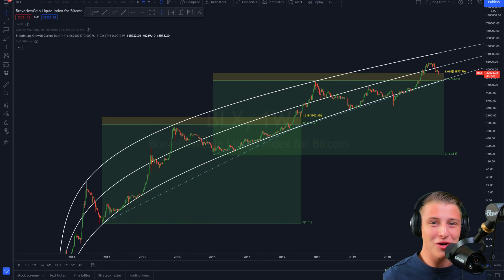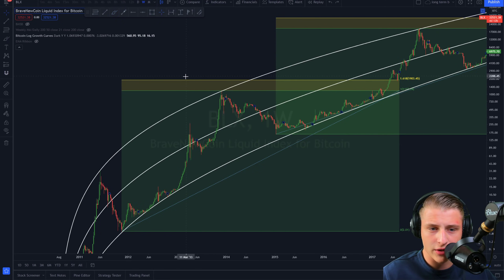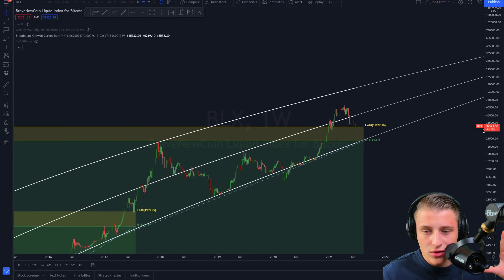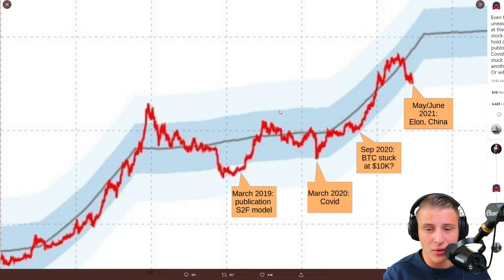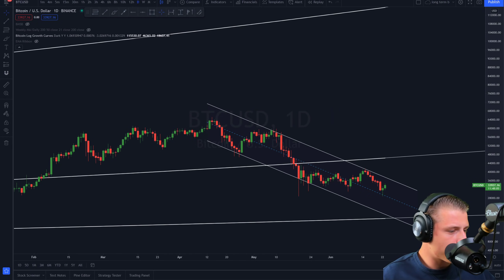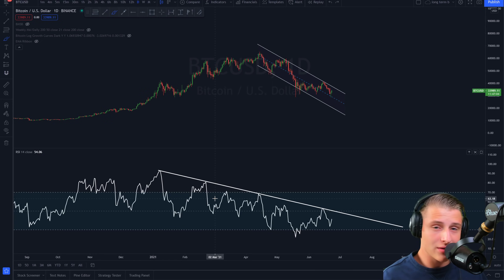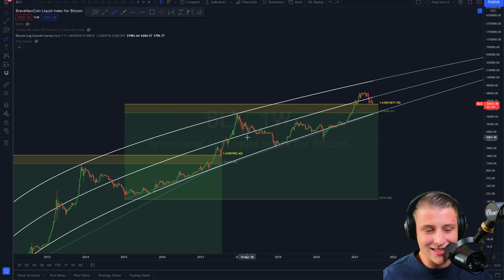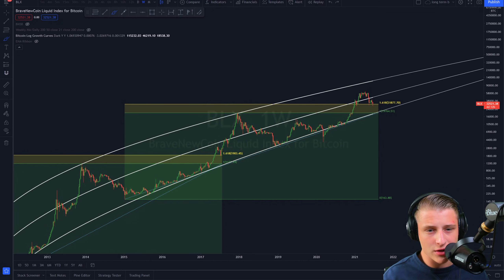THE BITCOIN BOTTOM IS IN. Don't Miss This Opportunity.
THE BITCOIN BOTTOMED IS IN. Don't Miss This Opportunity.
Welcome back to the Crypto Rover channel once again! In this video, I reveal my exact reason why Bitcoin bottomed out! I use my Bitcoin Technical Analysis to show exactly where Bitcoin will be heading next! Make sure to stick to the end of the video, so you don't miss out on any of this valuable information!!

► Check out the CRC Token here: Rovercoin.net

⚠️USEFUL LINKS:
TOP 4 Leverage Crypto platforms:

TOP 3 Spot exchanges:
🔴Gain extra interest on your Crypto!

🔴Extra Crypto Items!

Timestamps:
00:00 Intro

0.01 BTC | $15
0.02 BTC | $30
0.05 BTC | $50
0.1 BTC | $150
0.2 BTC | $300
0.5 BTC | $500
2 BTC | $1000